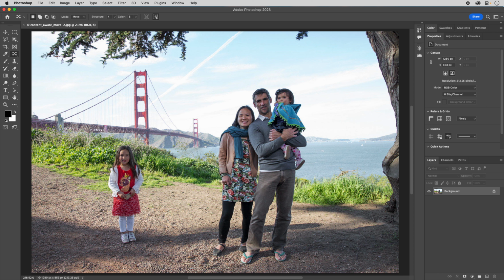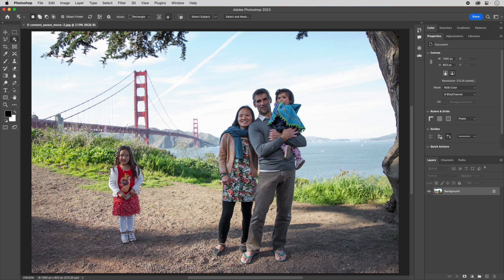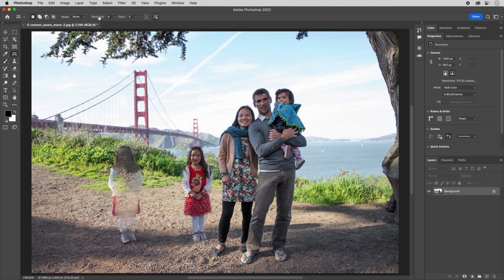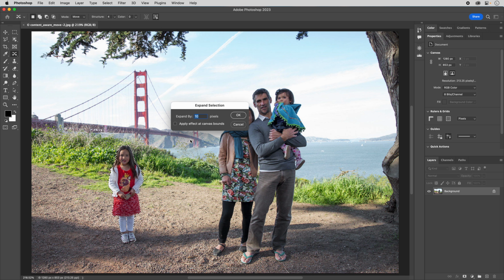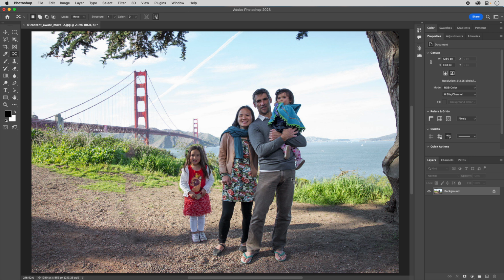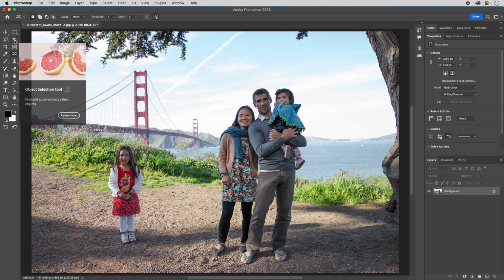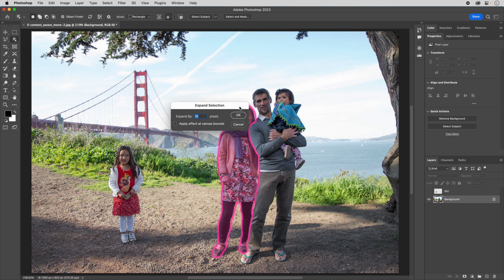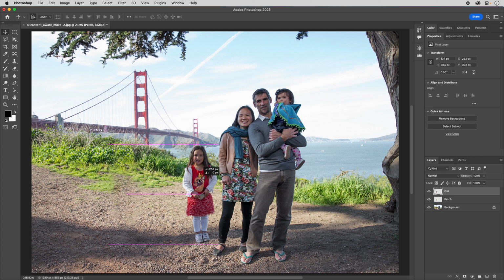Repositioning Objects with Content Aware Move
This is a cautionary tale about using older tools in Adobe Photoshop. Just because a tool is in the toolbar, it doesn't mean it's the best way to do certain edits!